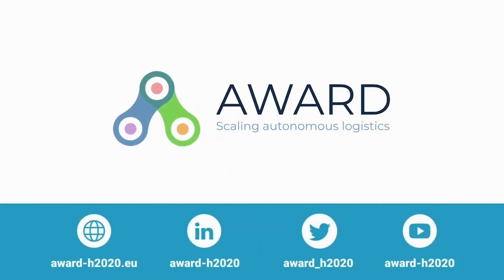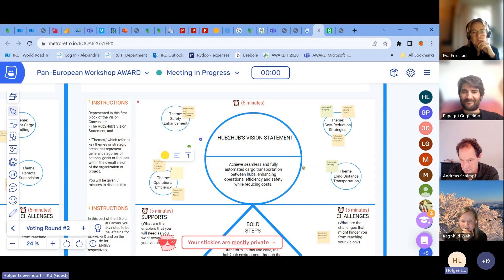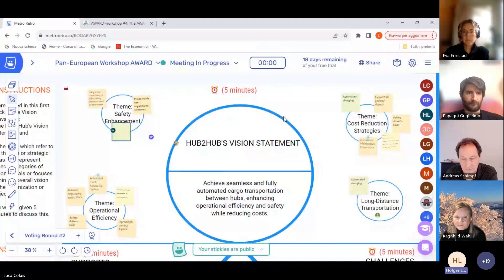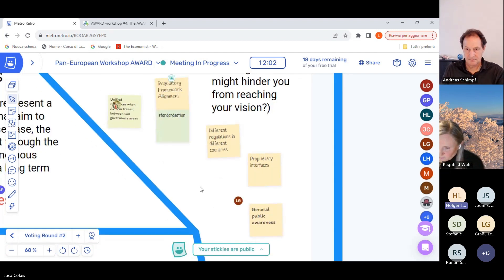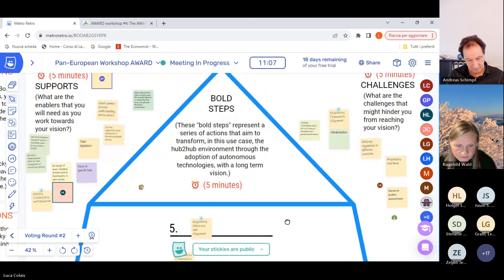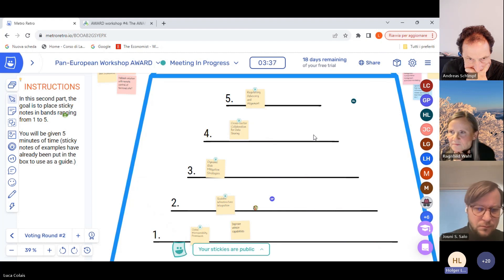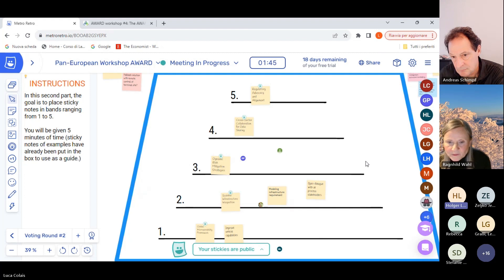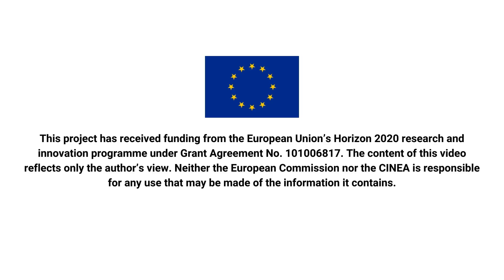AWARD Pan-European Workshop | Breakout Sessions – Hub to Hub and Warehouses: Vision Canvas Workshops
🌐Explore the immersive Breakout Sessions – Hub to Hub and Warehouses: Vision Canvas Workshops, extracted from the #4 AWARD Pan-European Workshop 'Charting the Roadmap for Autonomous Vehicles in European Logistics.' Held on 11 December 2023, this transformative event was orchestrated by @enide5167 in collaboration with @modi_project, PoDIUM, @aliceeventswebinars4017 , @iru , @CCAM_EU and @PAVEcampaign.

🚀 Attended by a diverse mix of participants representing ports, airports, logistics facilities and esteemed project partners, the workshop was a meeting point for ideas and expertise.

🇪🇺 This project has received funding from the European Union’s Horizon 2020 research and innovation programme under grant agreement No 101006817. The content of this video reflects only the author’s view. Neither the European Commission nor CINEA is responsible for any use that may be made of the information it contains.